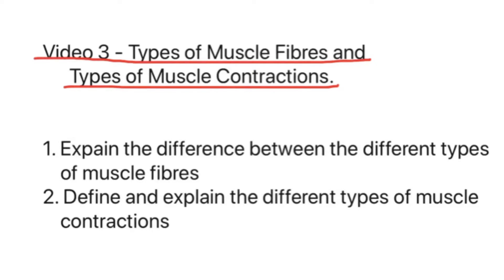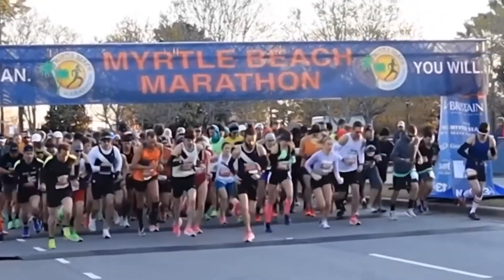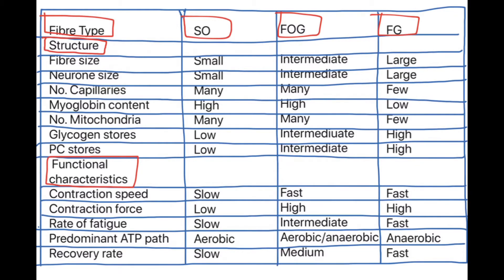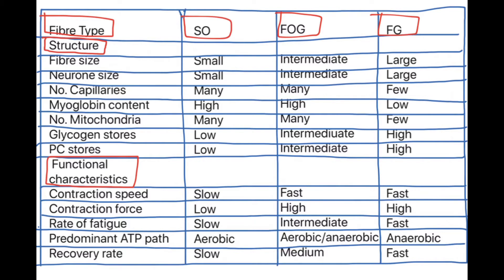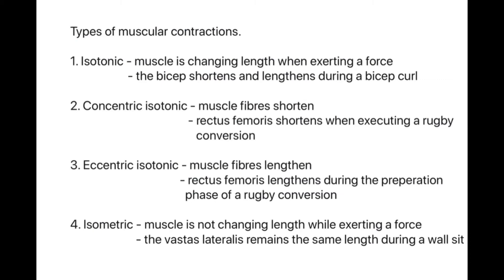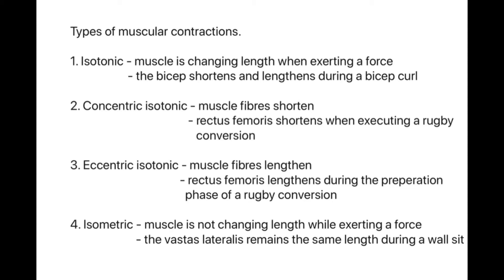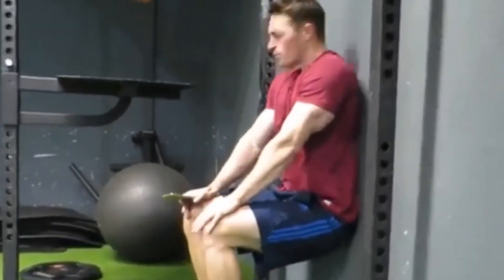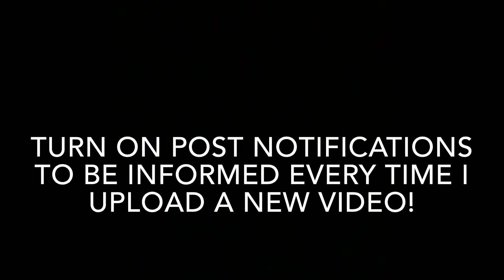OCR A Level PE - Muscle Fibres and Muscular Contractions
In this video I run through the structural and functional differences of the different muscle fibres and then explain the differences in the different types of muscular contractions.